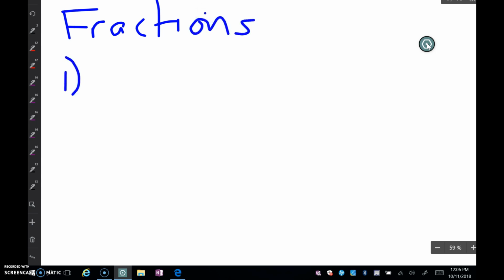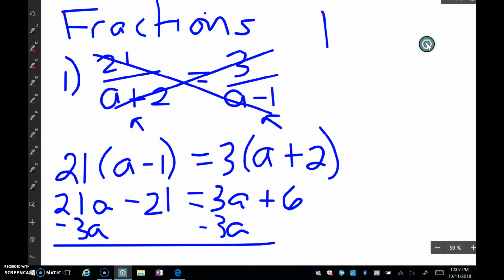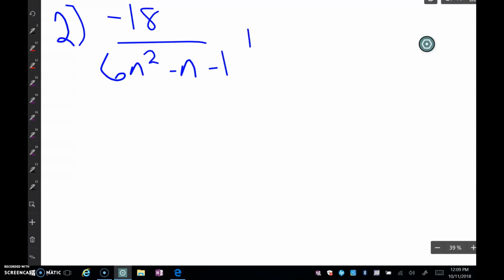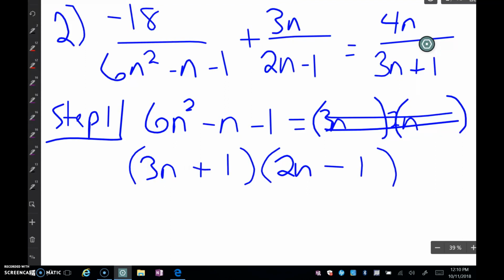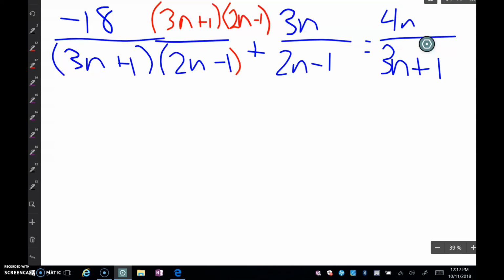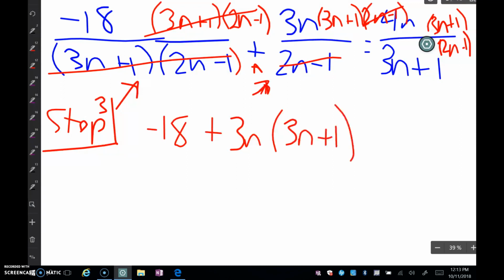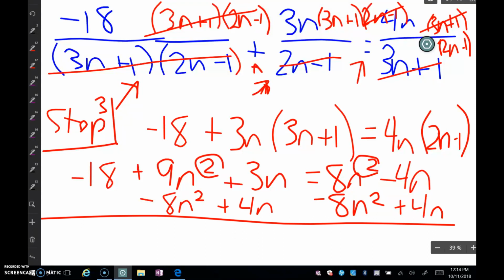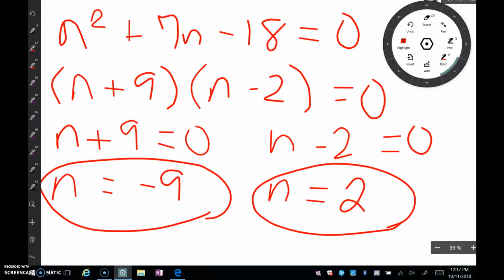Solving Rational Equations